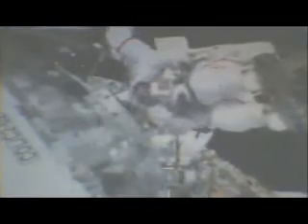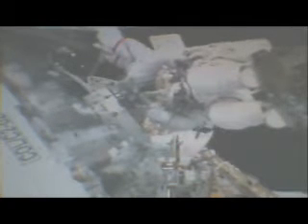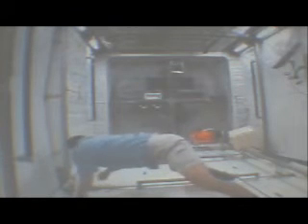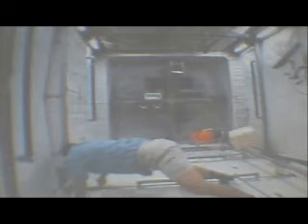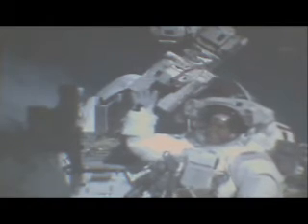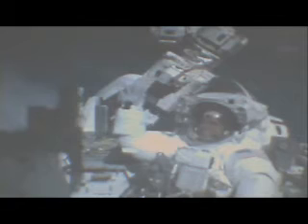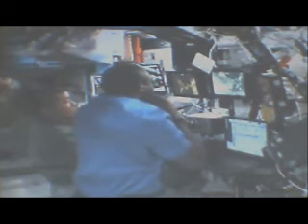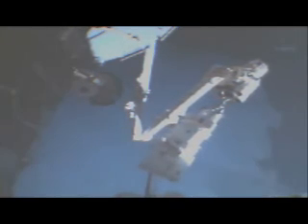STS-122_Mission Highlights_Part 2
STS-122_As Seen on NASA TV and edited for Youtube_Mission Highlights_Part 2 of 6